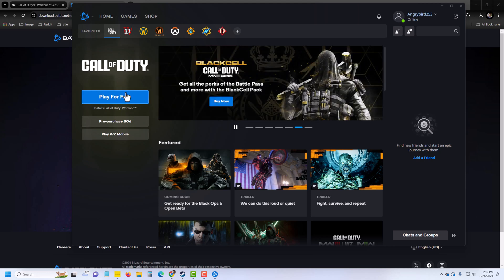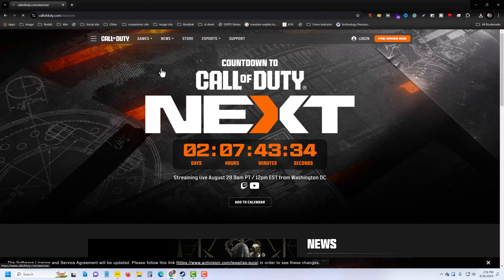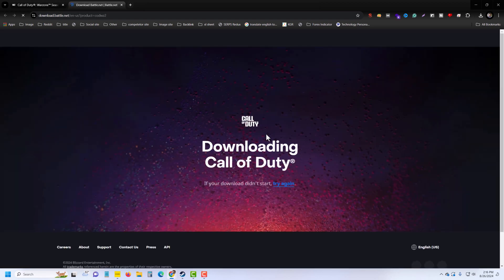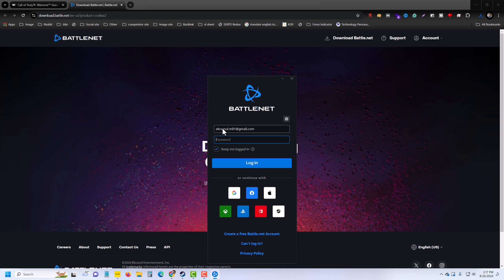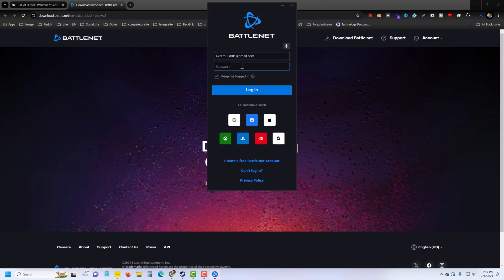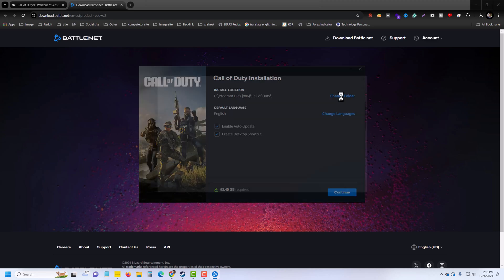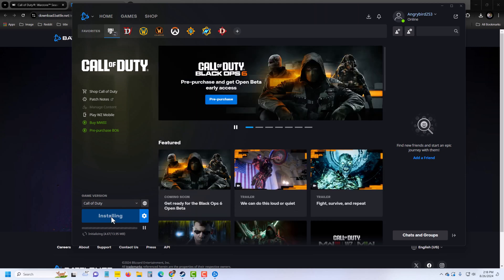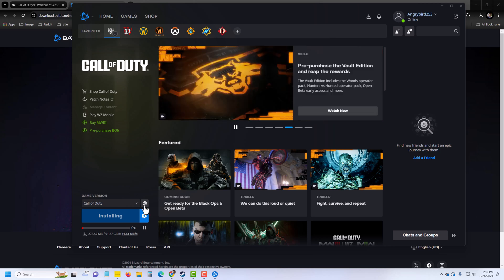How to Download call of duty on pc for free - Full Guide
Download Call Of Duty Free For Windows. Free and safe download. Download the latest version of the top software, games, programs and apps

Video Parts:
0:00 Info & Intro
0:11 Open Any Browser
1:01 Download Process
2:49 Ending & Outro